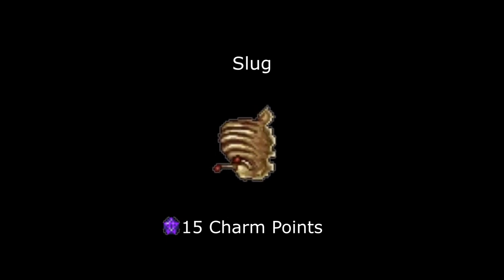Bestiary - Slug (Rapid Respawn)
The Slug is a quick bestiary entry to grab 15 charm points. While it is possible to do outisde of the raipid respawn event this is an entry I would recommending do during it as you can knock it out very quickly.

If you have any requests for certain creatures you would like to see unlocked or any suggestions let me know!